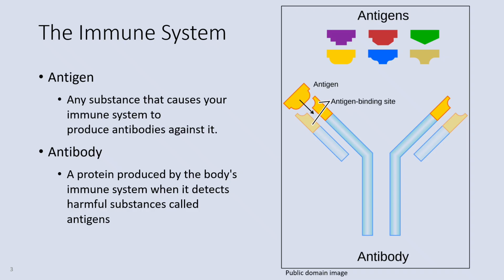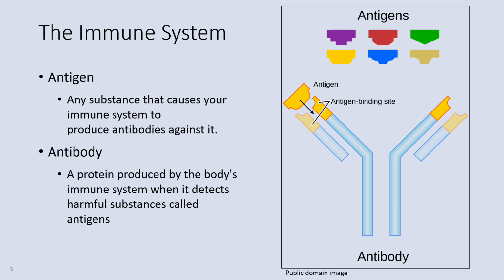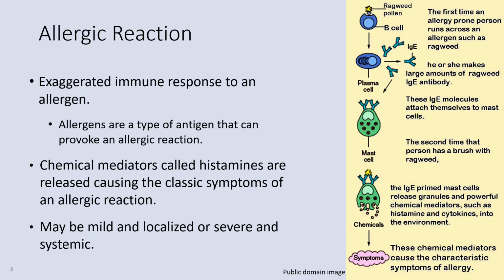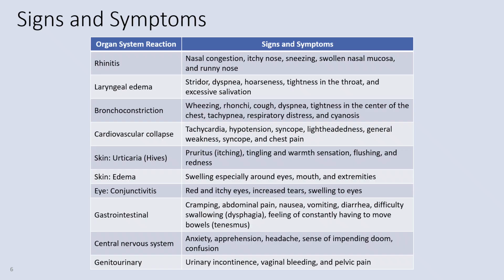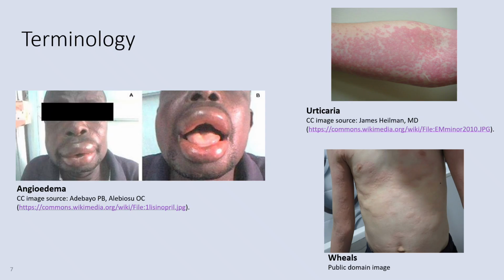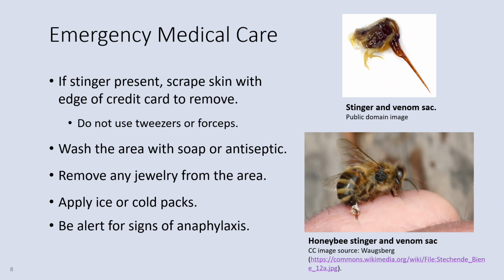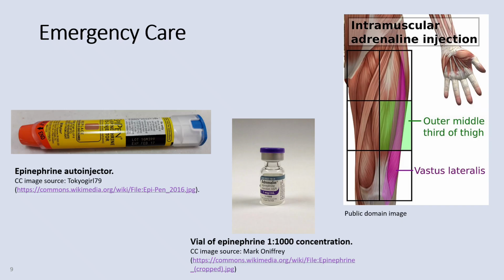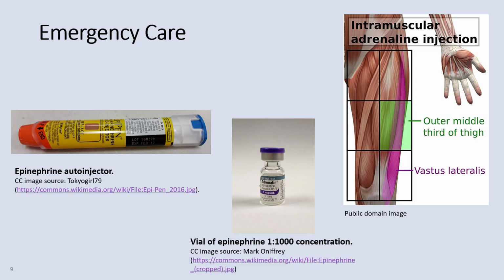EMT Treatment for Anaphylaxis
Anaphylaxis is a life-threatening, multi-system Type I Hypersensitivity Reaction that can progress to distributive shock and airway obstruction within seconds. For the EMT, success is determined by the speed of recognition and the aggressive administration of Epinephrine—the only definitive treatment that addresses the physiological "triple threat" of vasodilation, bronchoconstriction, and edema.